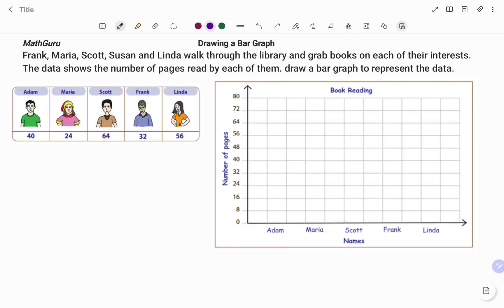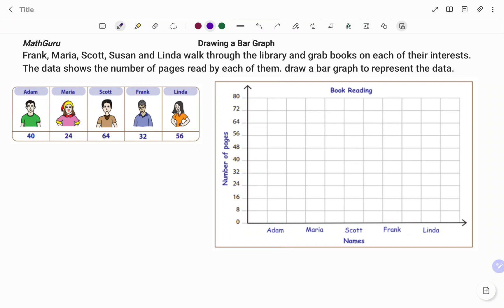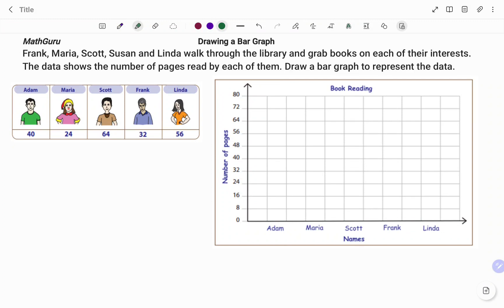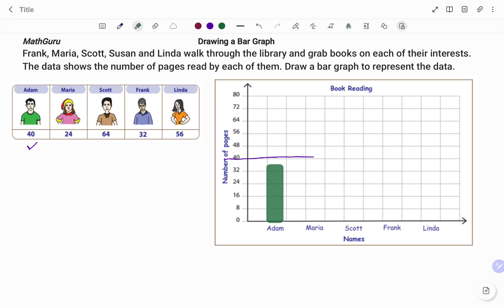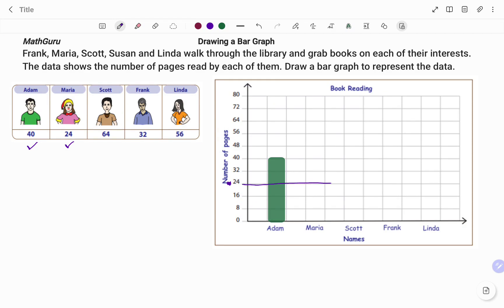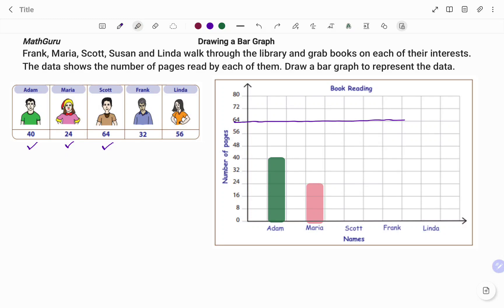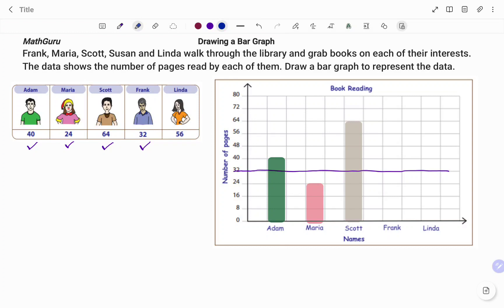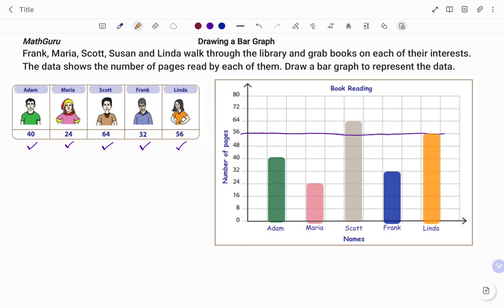How to Draw a Bar Graph | Data Handling | Example 2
This video teaches how to draw a bar graph/chart. A bar graph is a chart or graph that presents categorical data with rectangular bars with heights or lengths proportional to the values that they represent.

Skills needed: Data Handling,